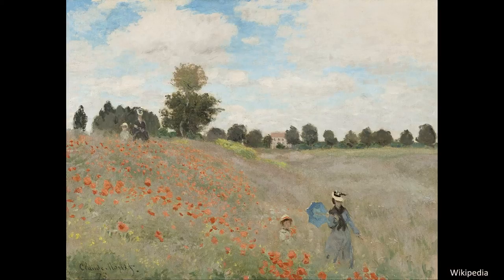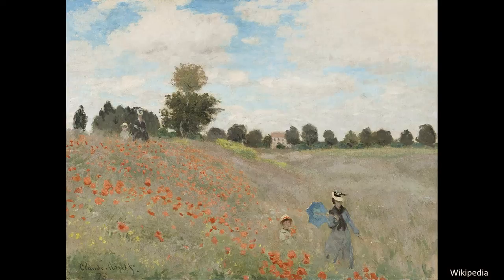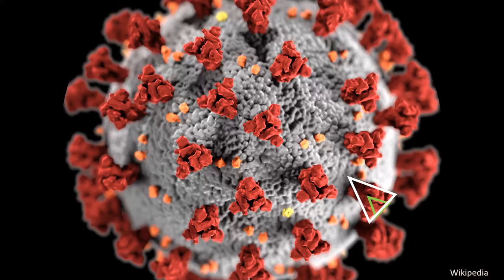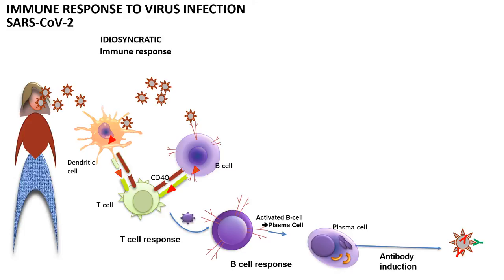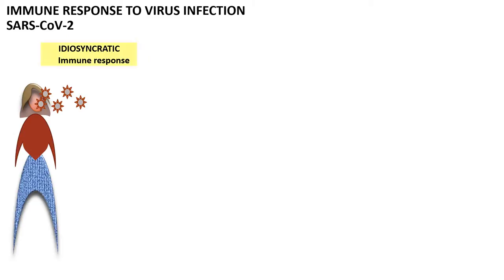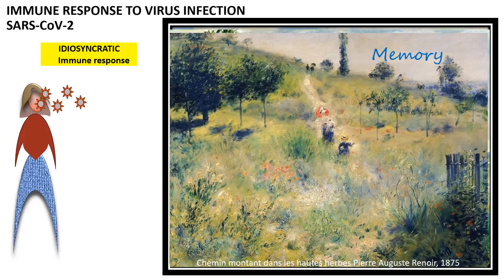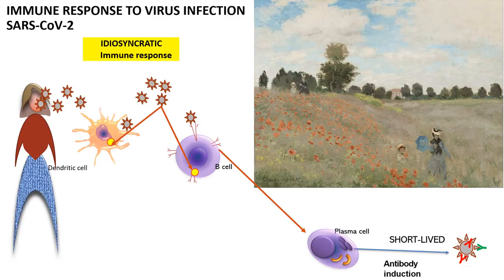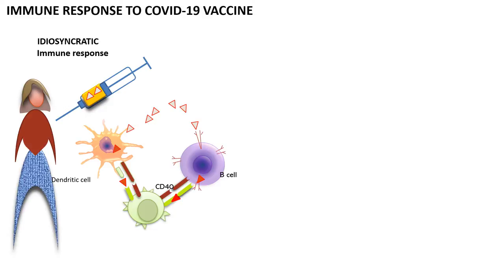Impressionism: The masterpiece painting, the deadly virus, and the vaccine that gives us hope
This is a high level educational video to explain to all audiences the key points of the different protection we obtain from being infected vs being vaccinated using COVID-19 as an example.
How does the immune system "see" the virus? Why does our immune system protect us some times and not other times?